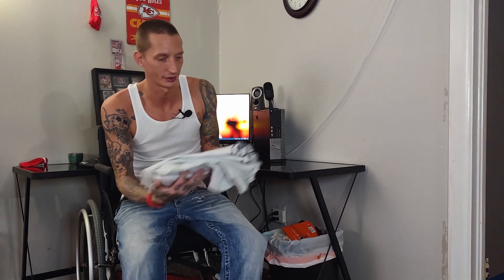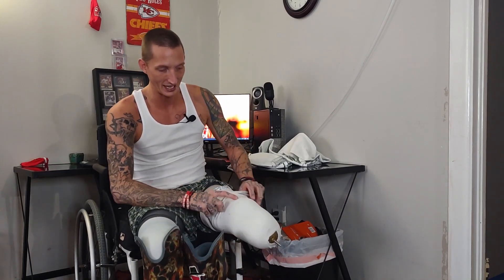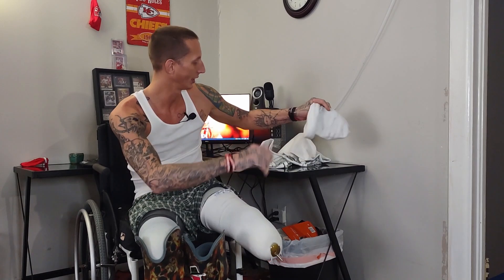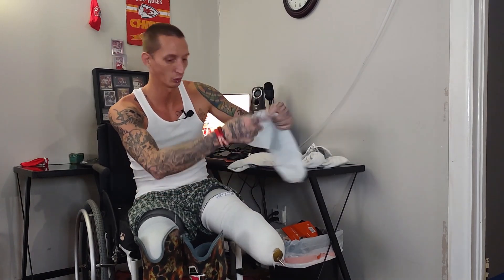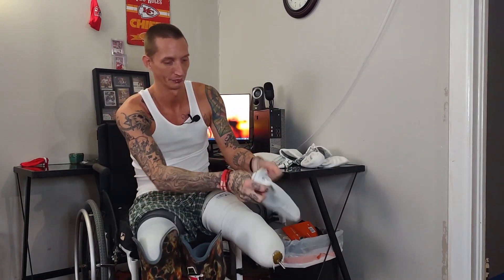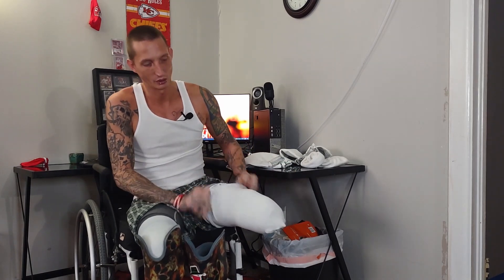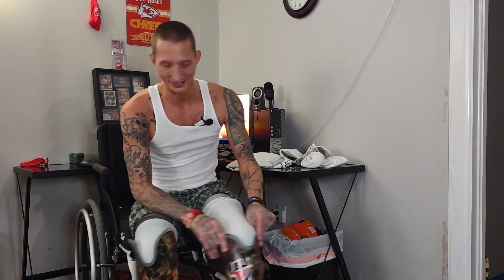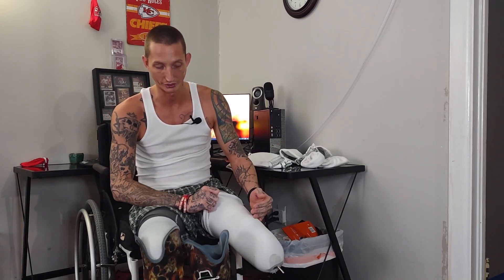How many sock should I wear with my prosthesis?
Just a simple video explaining how to know how many socks to wear with your prosthetics and why.. Thanks for the support everyone...Please like and sub so we can get to 1000 subs.